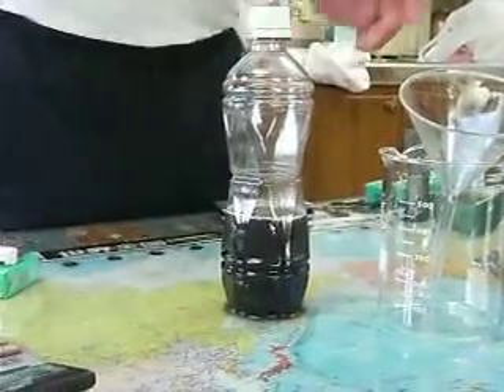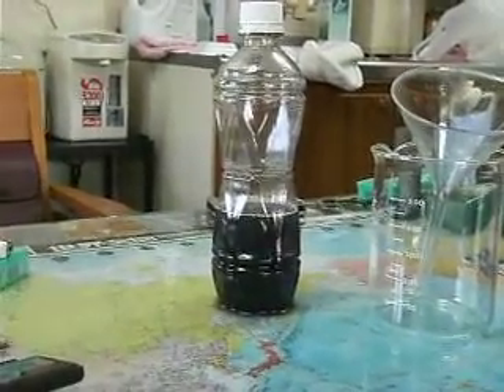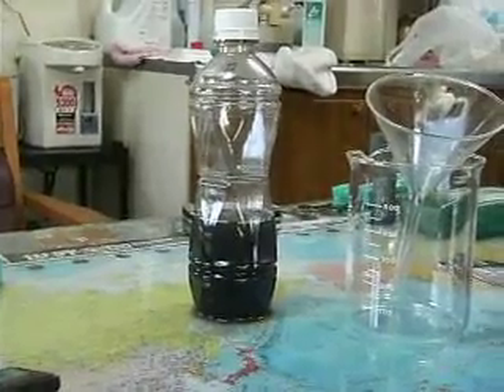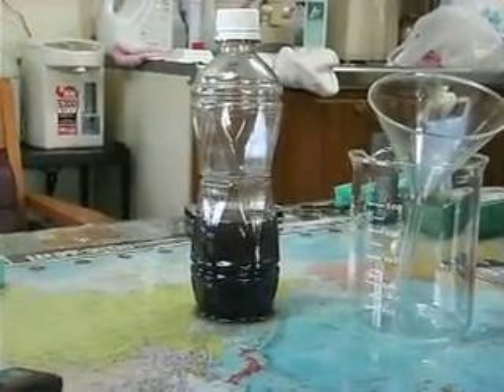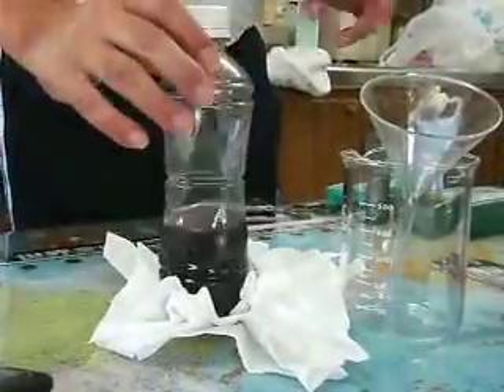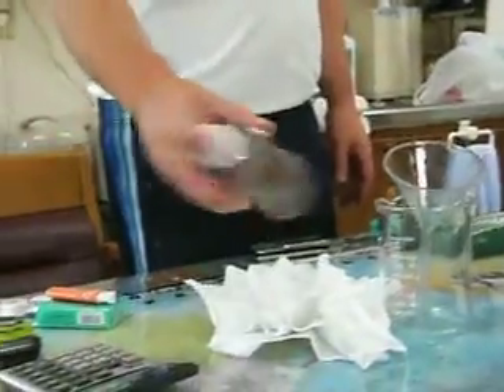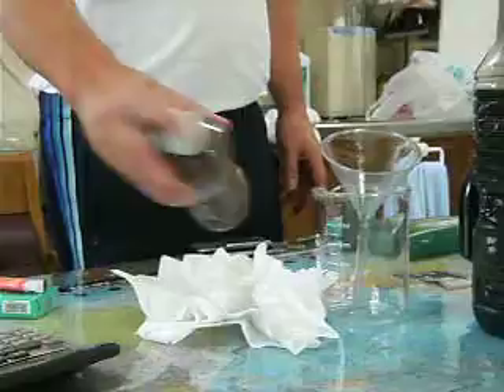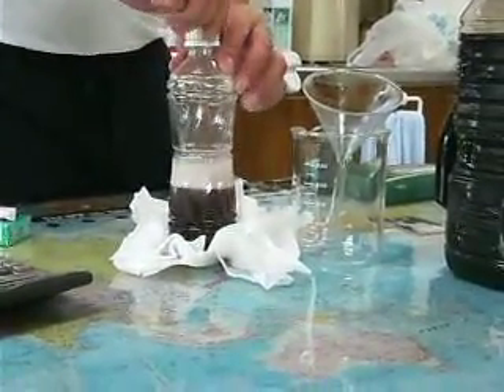RAMAN D-3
Refine